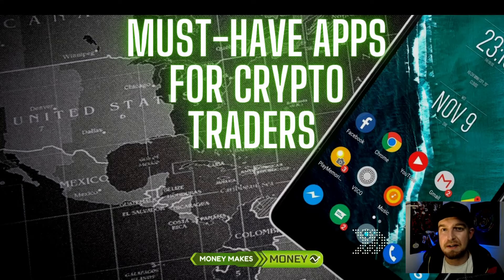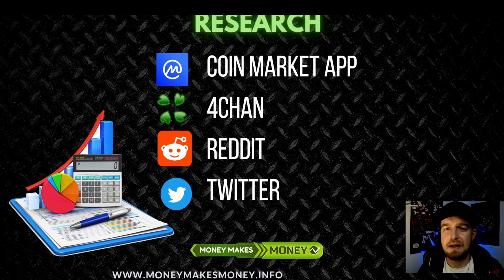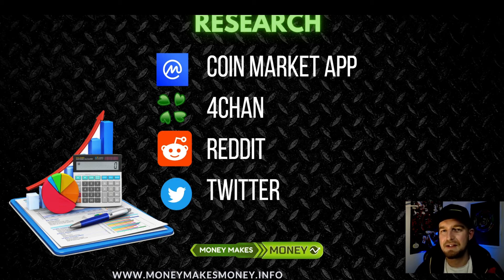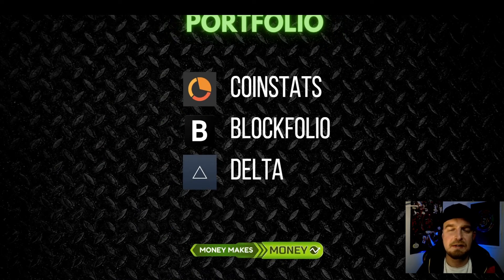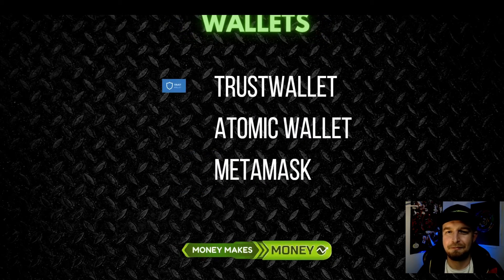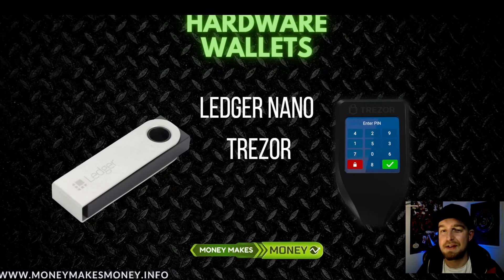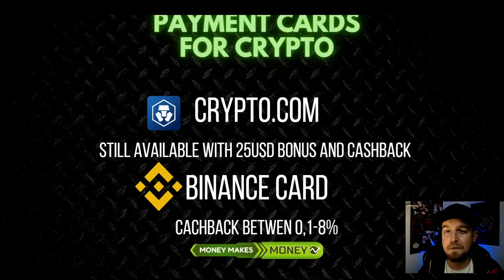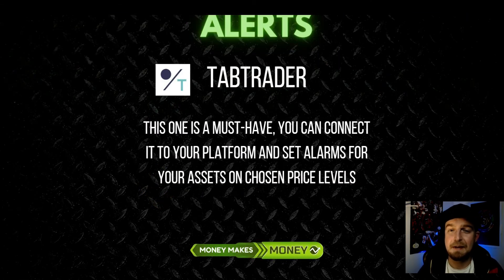Must Have APPs for Cryptocurrency traders - BEST APPs for CRYPTO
👉The Best CRYPTO Exchange - Get 10% of your transactions Fees-

✔My MAIN E-BOOK
Underground Guide to Master The Money of The Future:

👉Money Makes Money Group
Access only through e-book sign up✅